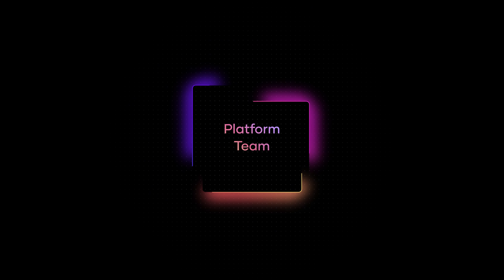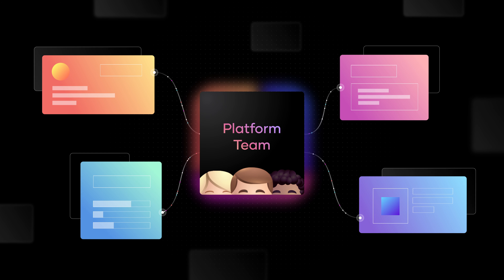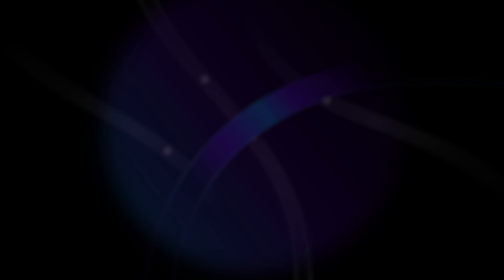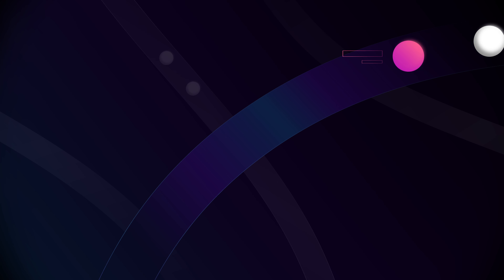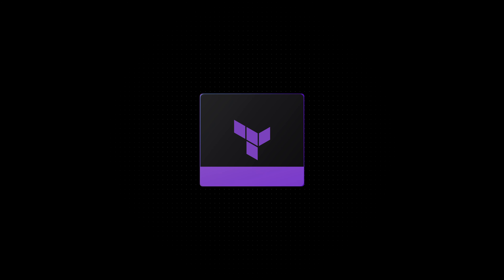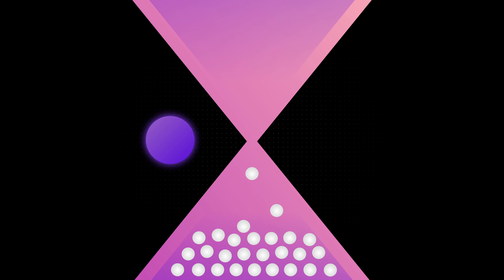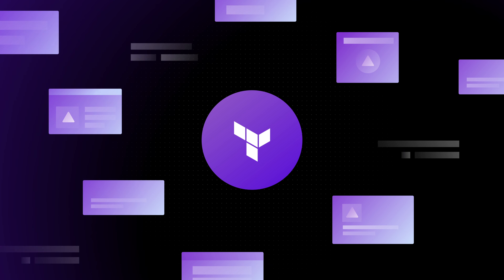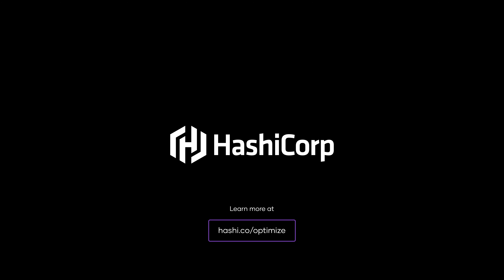How can organizations optimize their cloud spend?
HashiCorp Terraform helps teams boost efficiency by cutting time spent provisioning infrastructure by 90%. Learn how to standardize infrastructure automation to reduce risk and optimize cloud spend

Infrastructure as code with policy and reusability enables automation and helps teams enforce best-practice cost and security policies by standardizing infrastructure provisioning and management.

Terraform provides audit logs, drift detection, and continuous validation to help monitor the health of your infrastructure from a single platform, limiting underused resources and ensuring resources don't change without you knowing.